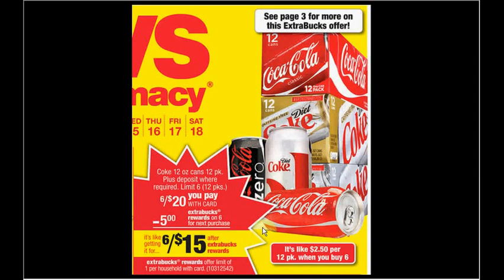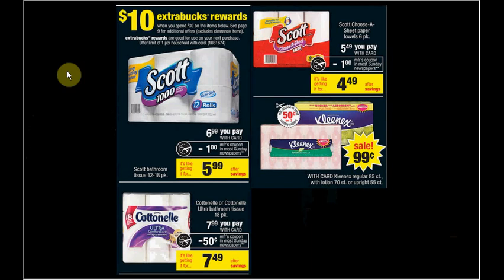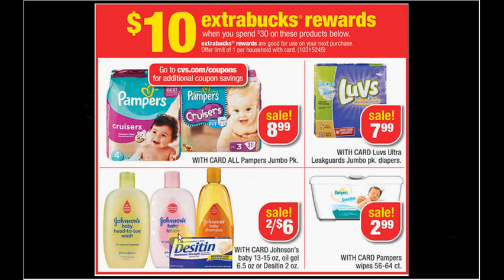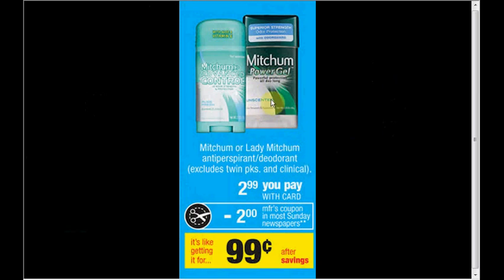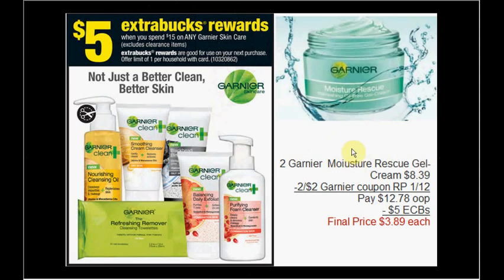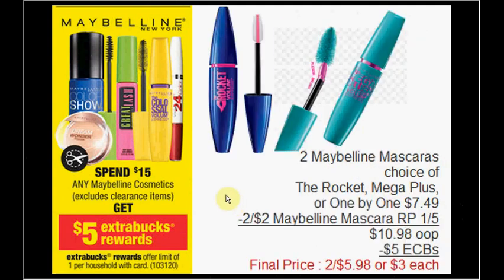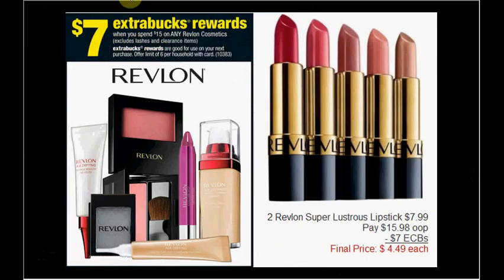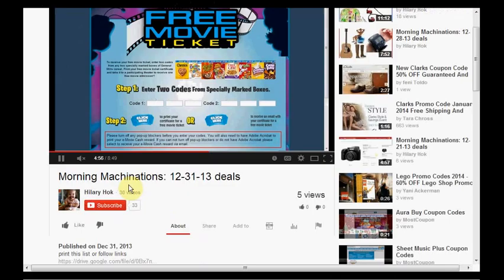CVS: sales & coupons 1-12-14 week